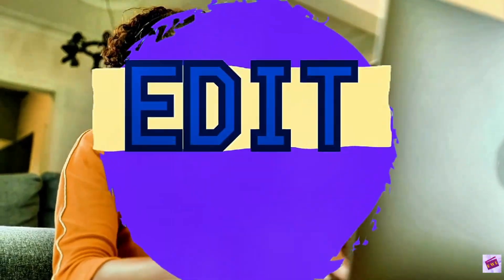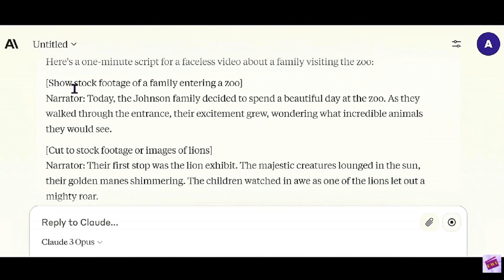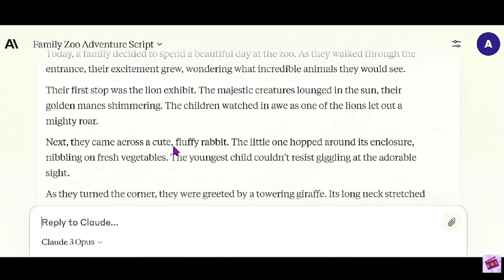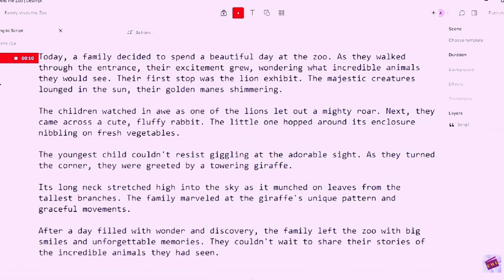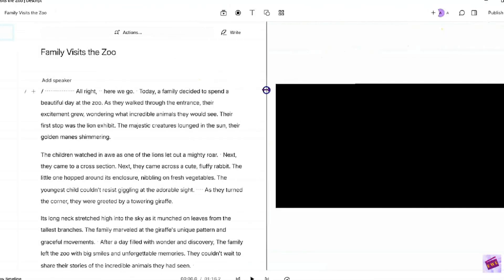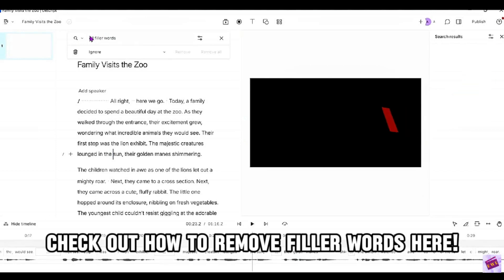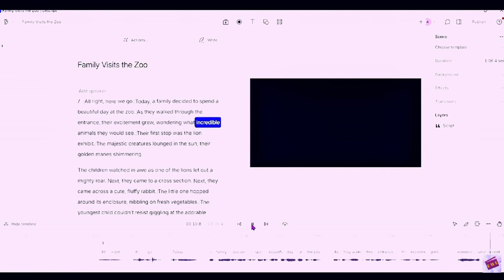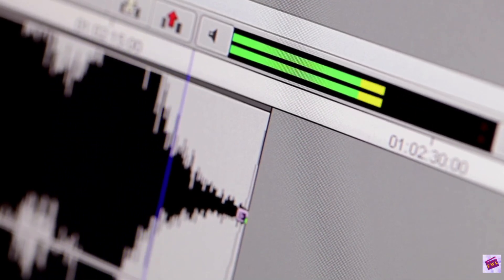How to Make a YouTube Video: Descript Essential Guide!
In Part 1 of this series, You'll learn how to create a YouTube video script using Anthropic's Claude AI. This tutorial demonstrates the process of generating a script, voicing it over in Descript, and preparing it for the addition of visuals. Streamline your video creation process with AI-powered tools.

✨**Try Descript. Click Here** ✨

**How to Make a YouTube Video Descript Essential Guide Series:**

🎵 Music 🎵